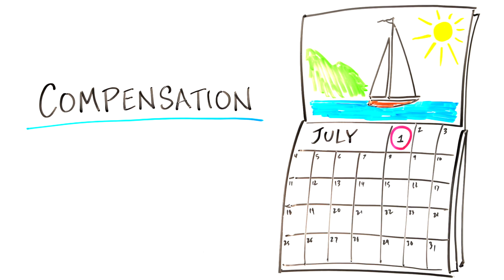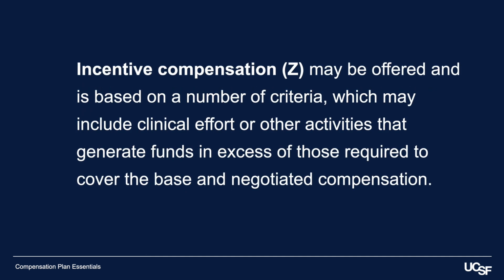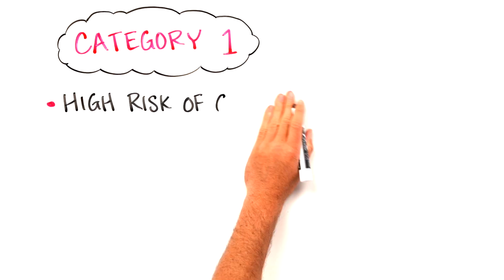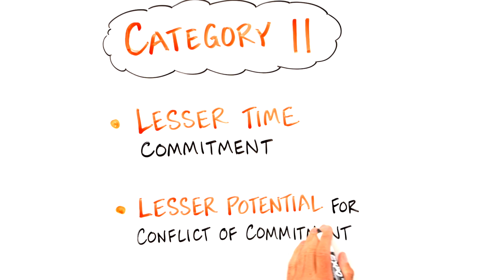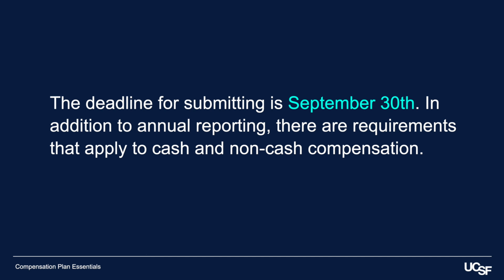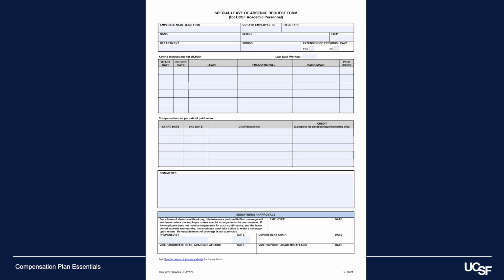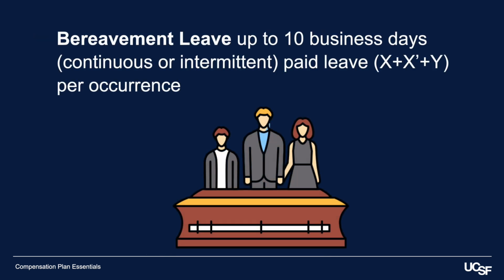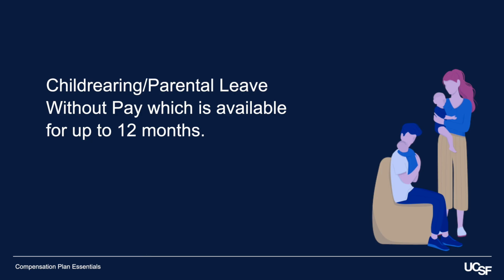UCSF SOM Compensation Plan Essentials Video